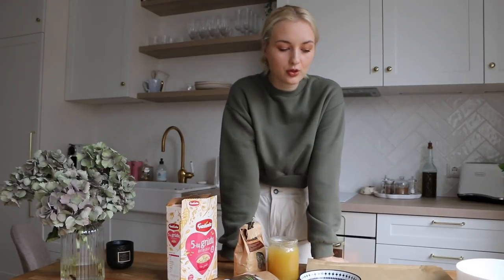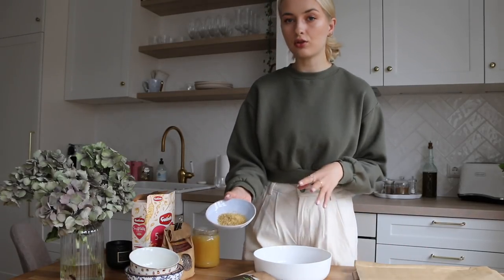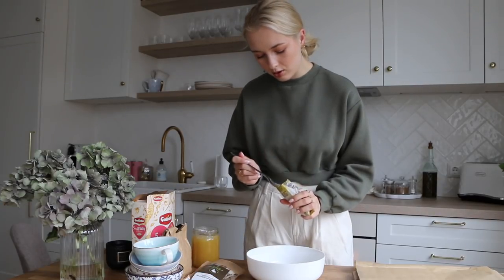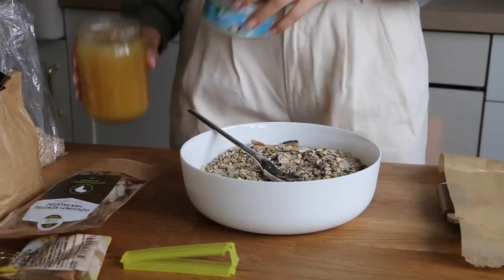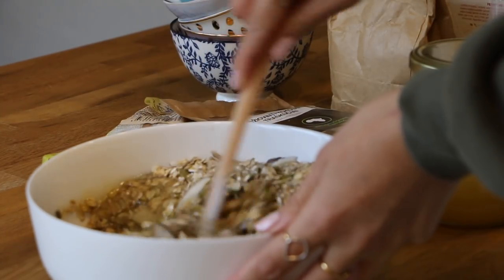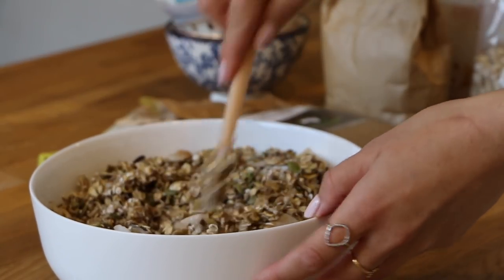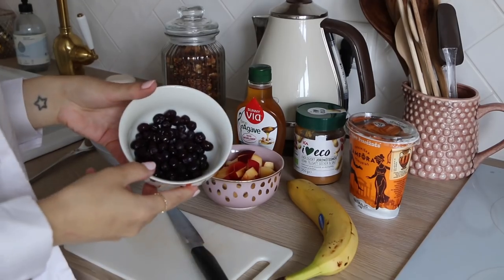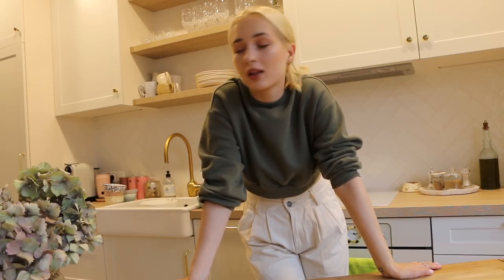HOW TO MAKE HOMEMADE GRANOLA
Recipe:
500g oats
4tbs spoons of linseed
3tbs spoons of chia seeds
almond/coconut flakes to your liking
200g pumpkin seeds
100g sunflower seeds
coconut/rapeseed/sunflower seed oil
4tbs honey

Filming Equipment:
Canon 70D